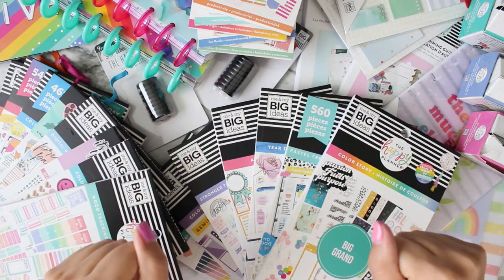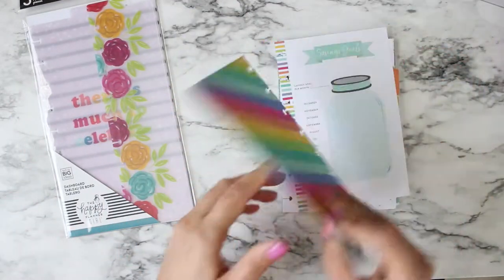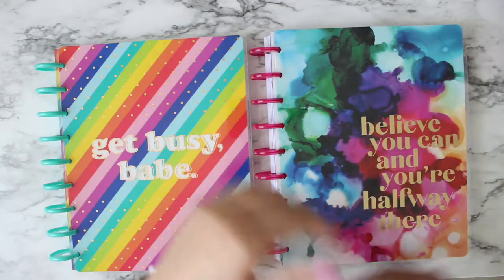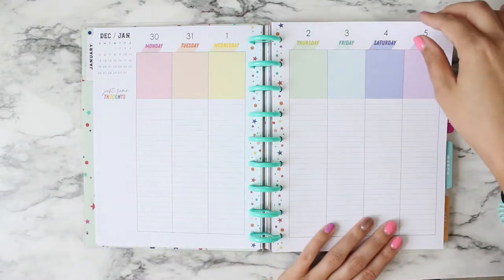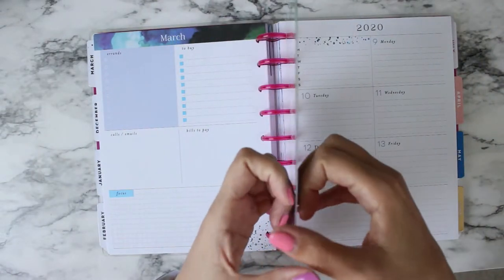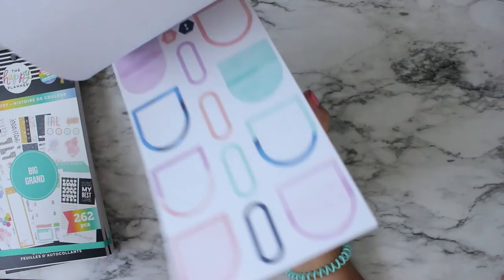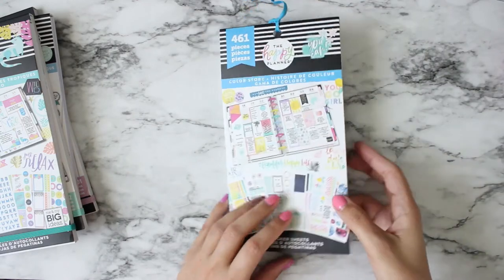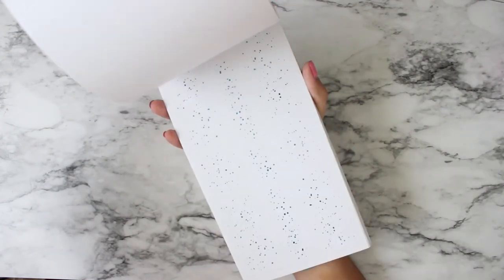Joann Haul | Happy Planner Haul | Spring Release 2020 | Clearance & New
♥ Hello hello, everybody!  In today's video, I'm doing my favorite Joann's haul yet!  Everything from planners to stickers books to new spring release items!  Come with me and see what I bought! ♥

If you want to purchase any of the items in this video, or have any questions about how to purchase, please leave a comment down below and I will do my best to guide you!  ♥

Singer Craft Tweezers:

Papermate Inkjoy Pens:

Papermate Flair Pens:

Rae Dunn 'Write' Cup:

Best Craft Cart:

Post-it Page Markers:

♥ ♥ ♥Follow Posh Plum Plans ♥ ♥ ♥